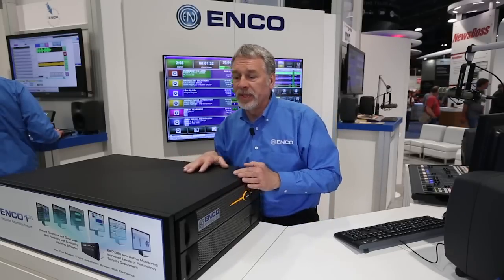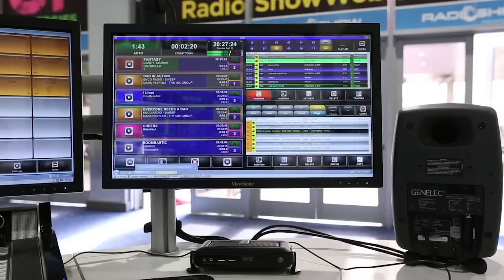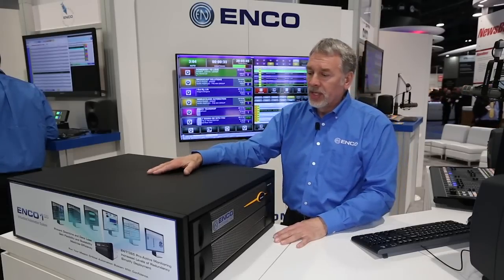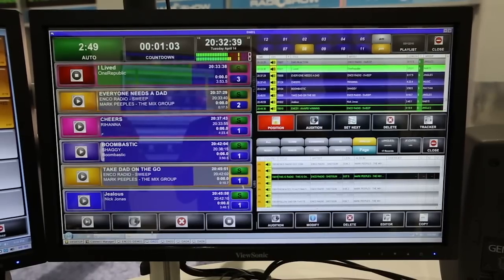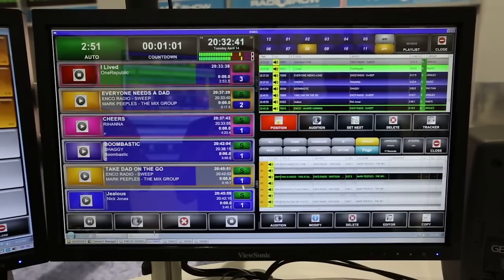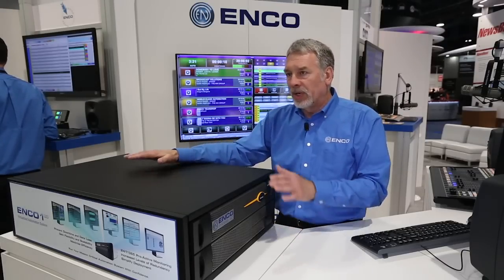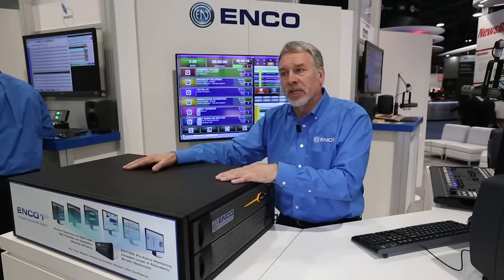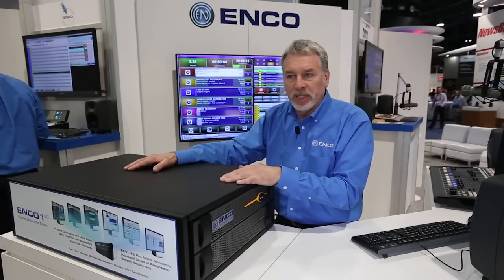ENCO1 Virtualized Automation System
ENCO's Virtualized Automation System, ENCO1 at NAB 2015